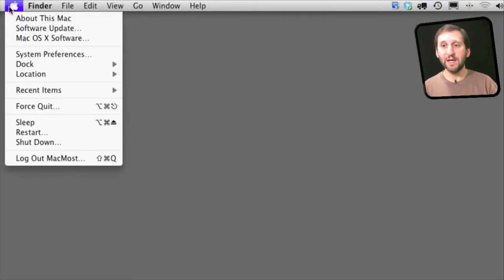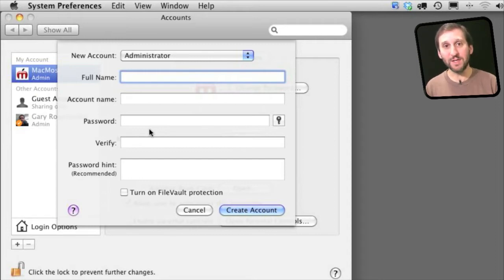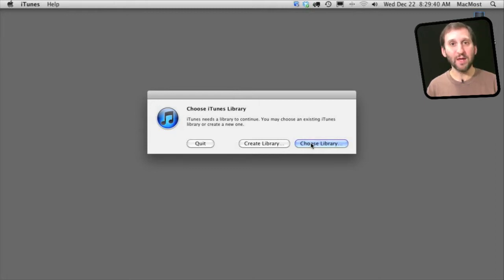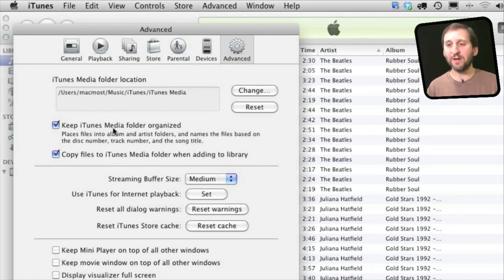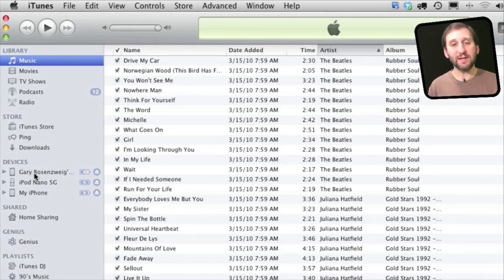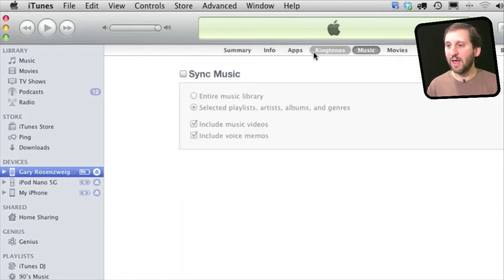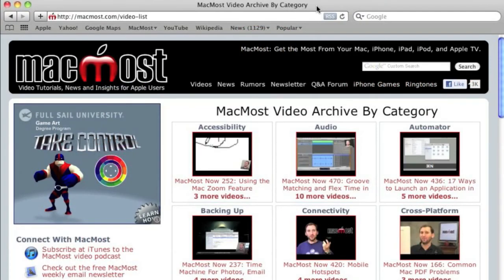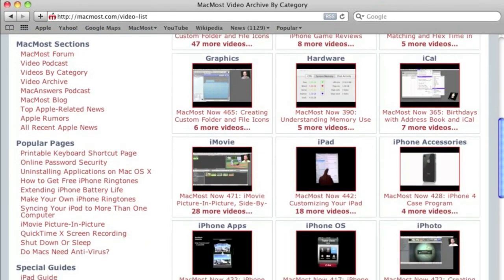Using Multiple iPhones and iPods with One Mac (MacMost Now 493)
With many households now using more iOS devices than computers, it is important to be able to sync multiple devices to one Mac. This can be done using one of three main methods.